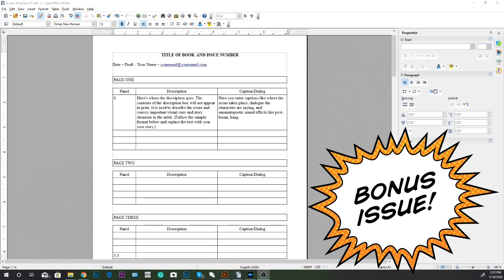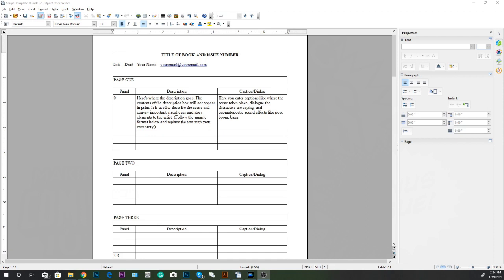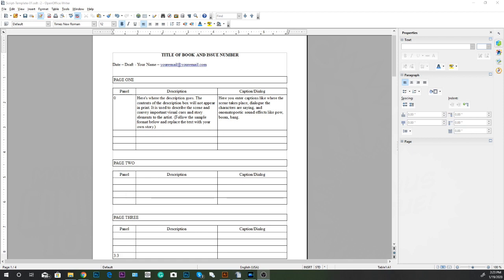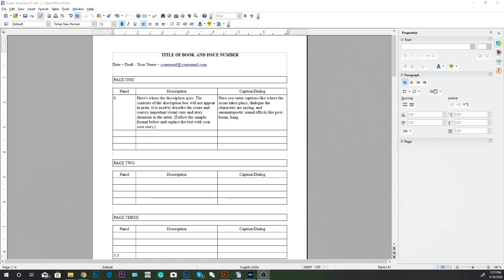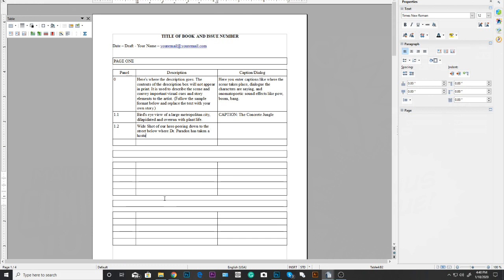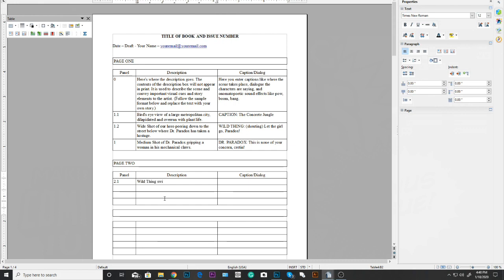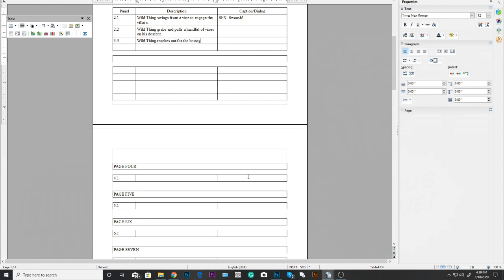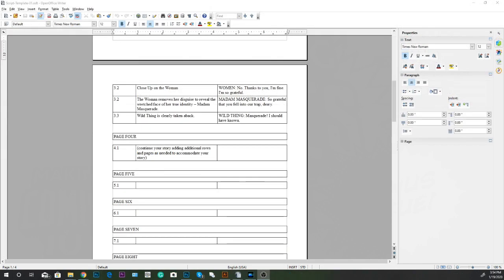Formatting A Comic Book Script! Making Comics 101 Bonus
Though there is no official format for writing a comic book script here is one option worth checking out.